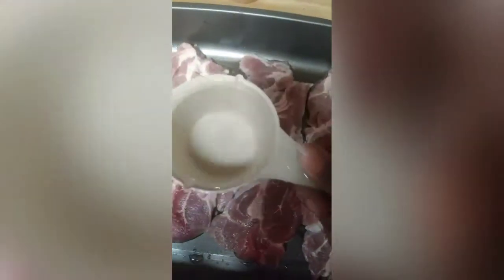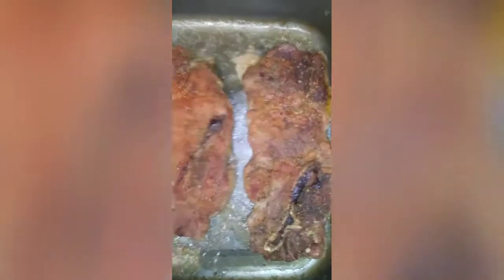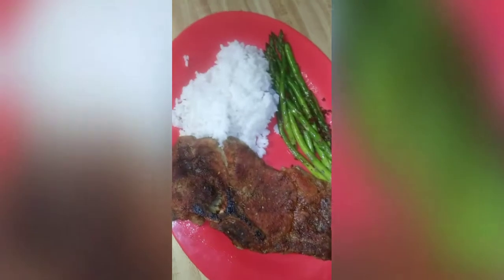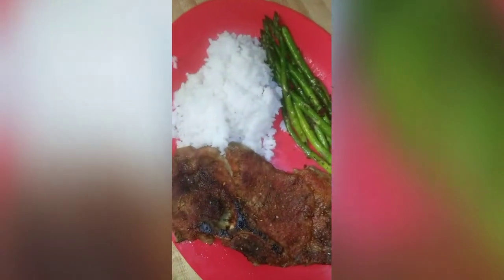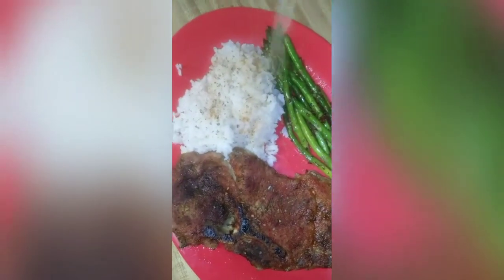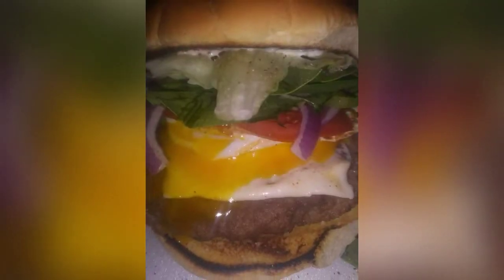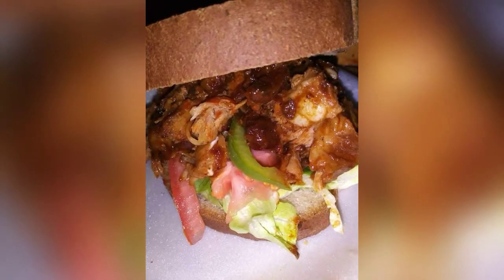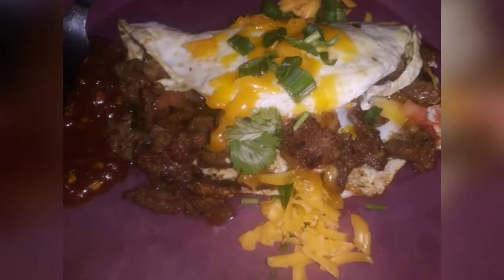Roasted pork shoulder steak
Delicious pork steak roasted with beanny seasoning and steamed rice & asparagus.